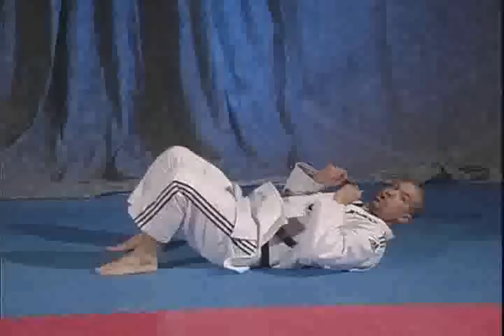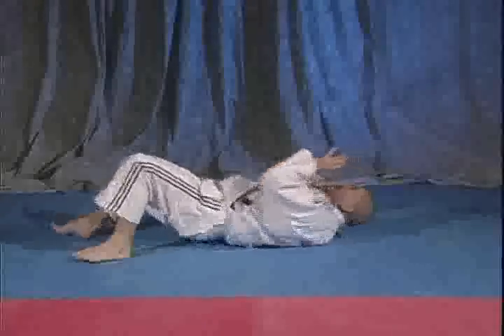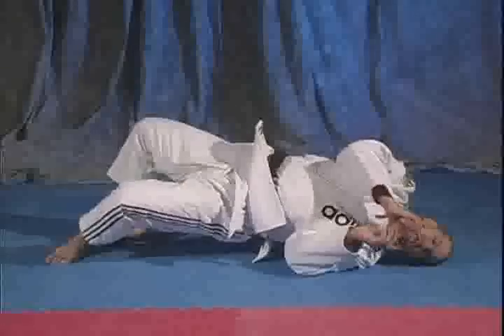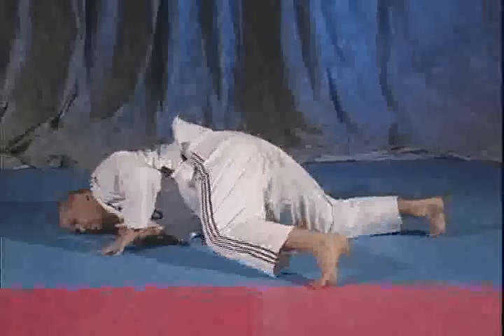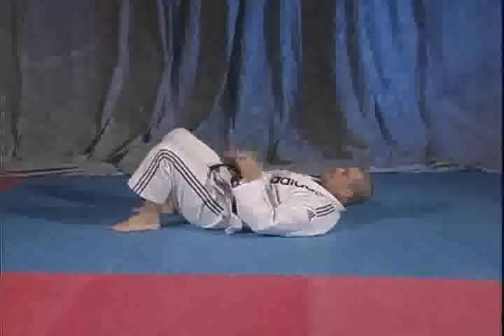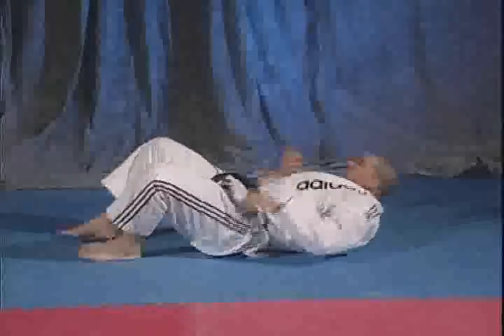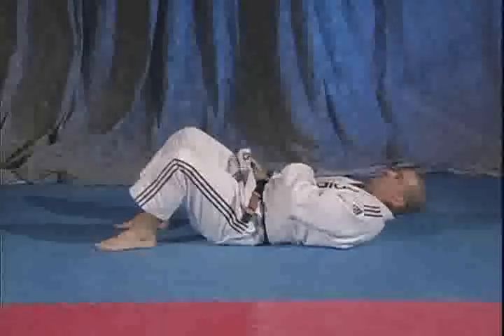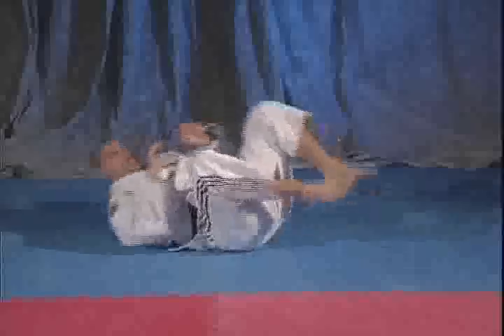BJJ Drills by Rigan Machado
BJJ Drills by Rigan Machado from the DVD Secrets of the Half Guard.